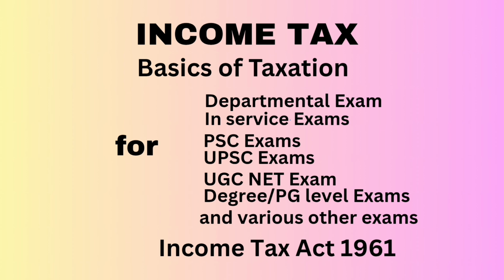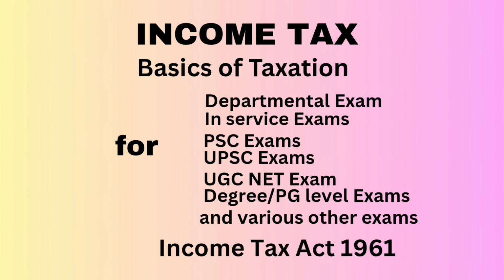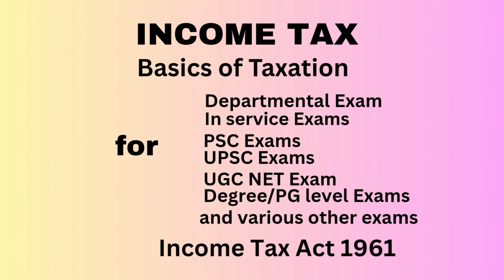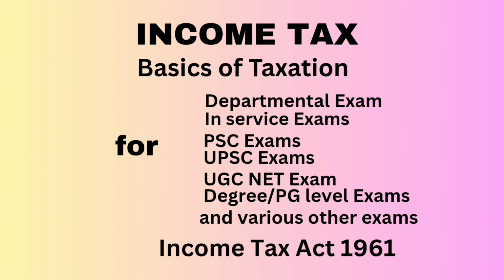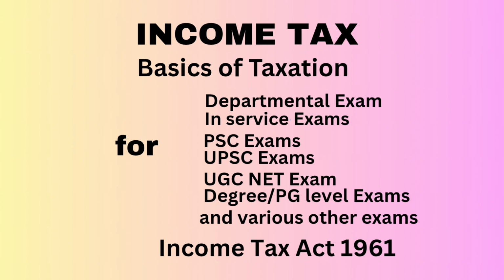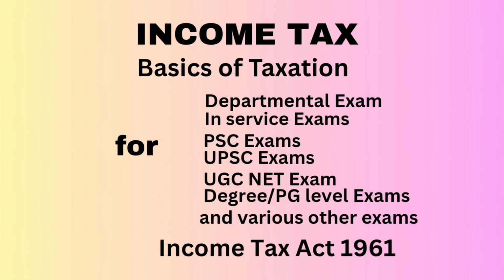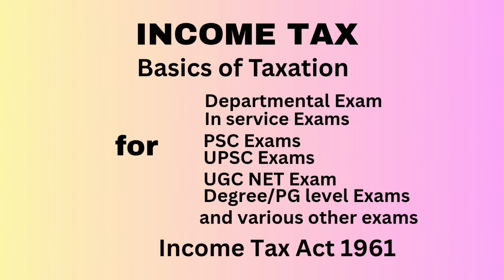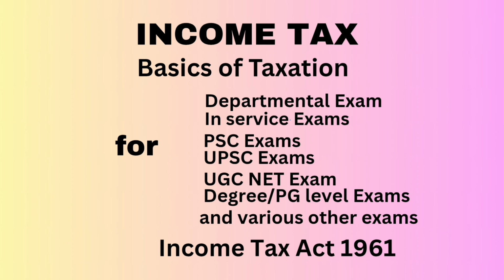Income Tax Basics well Explained